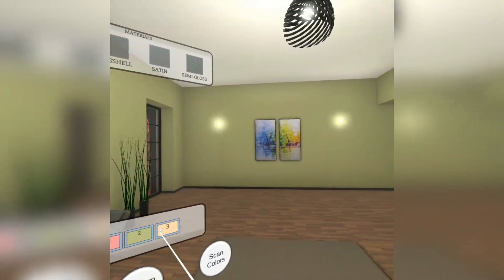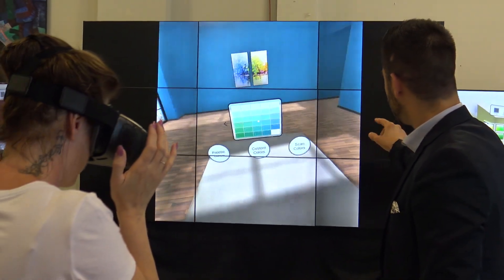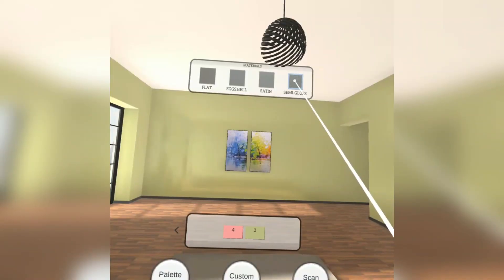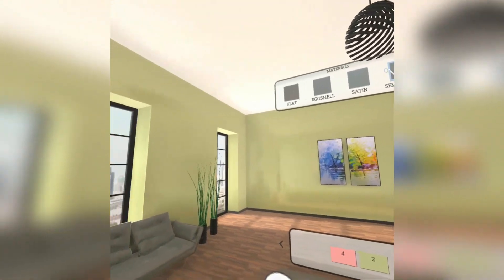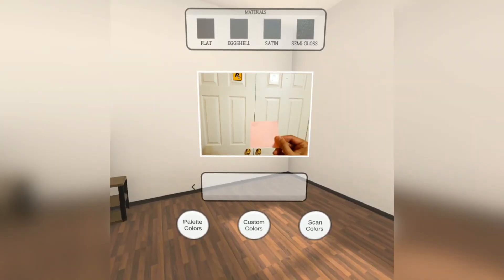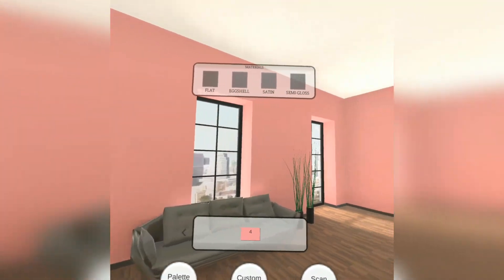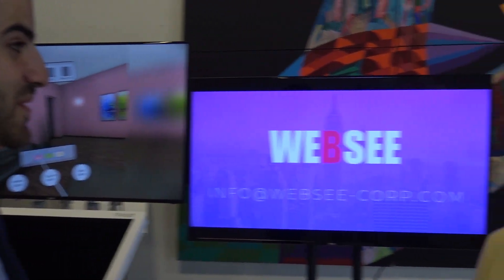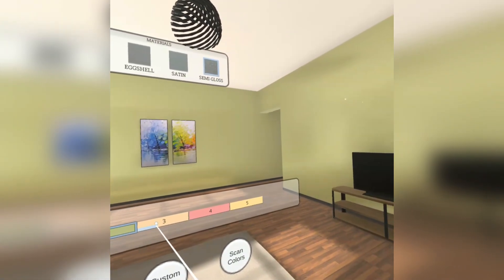weBsee's VR Paint: live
New generation Paint VR App. Brings a whole new concept of paint selection and industry standards! This amazing VR tool allows customers to select and preview a realistic representation of the existing wall paint sample! The user experiences the full glory of color palette in realistic “live like” 360 environment. Moreover, it features dynamic lighting, which ensures that the color is presented correctly and the way it’ll look in real life. The user can change the time of the day, in order to experience the paint color under different circumstances, such as: day, sunset effect and night time with artificial lighting. The customer is also able to choose different paint finishes. There are four: 1.Flat 2.Eggshell 3.Satin 4.Semi-gloss. This VRtool is an absolute must-have for paint stores! And what’s most exiting is that - it is absolutely customizable in terms of interface and room design.
Furthermore, Websee VR app is more of a platform, as it will be used to select not only wall paint, but also things like accent walls, moldings, flooring, windows etc, and operate as an advertising platform for others.